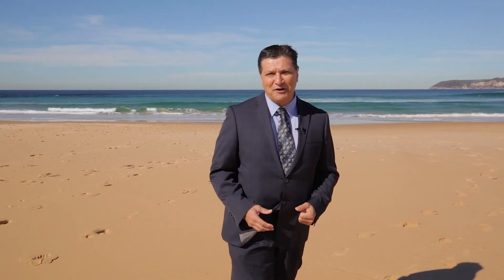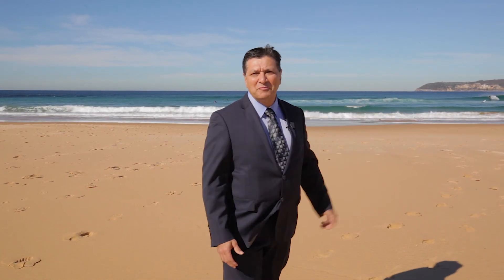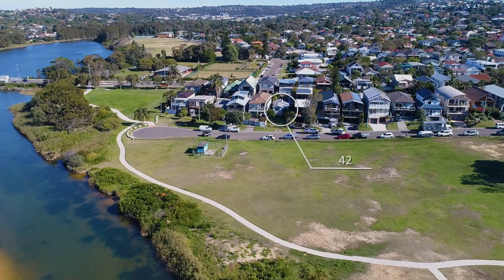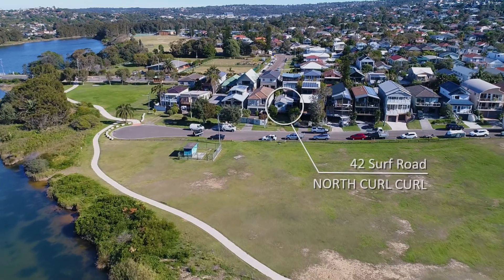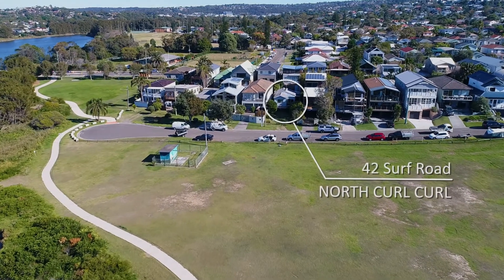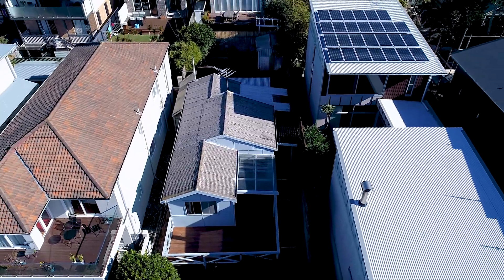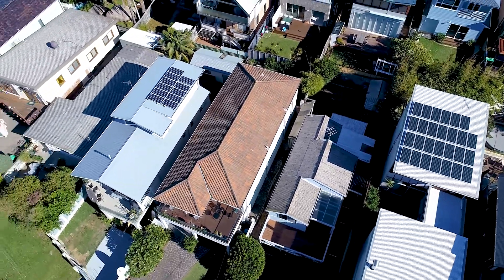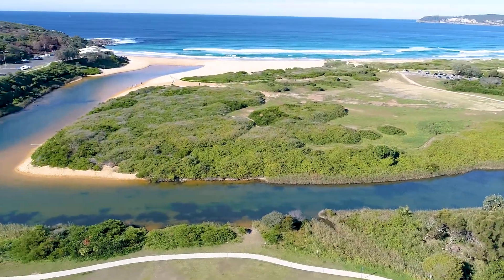42 Surf Rd